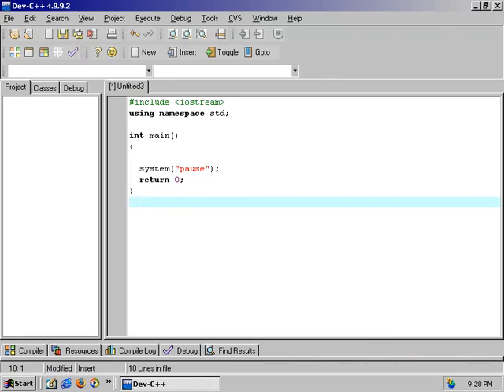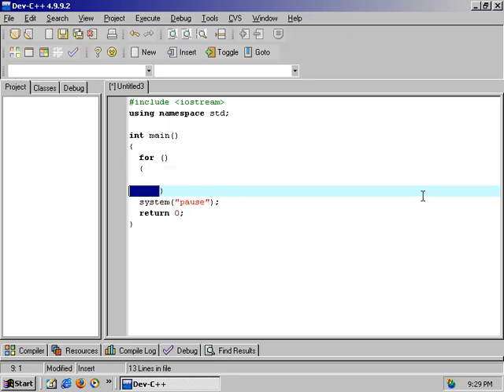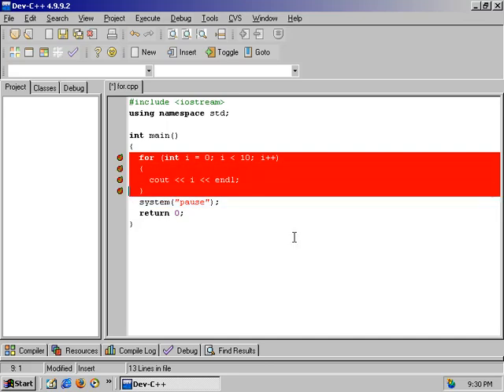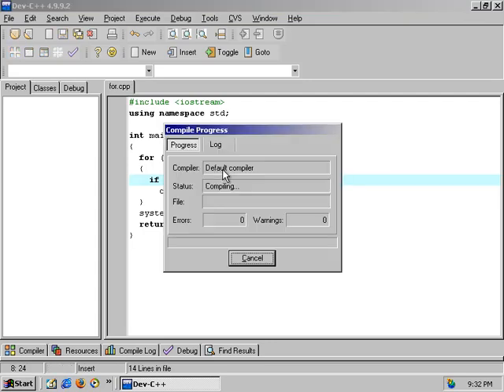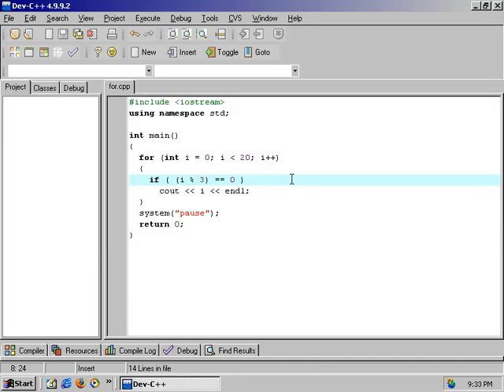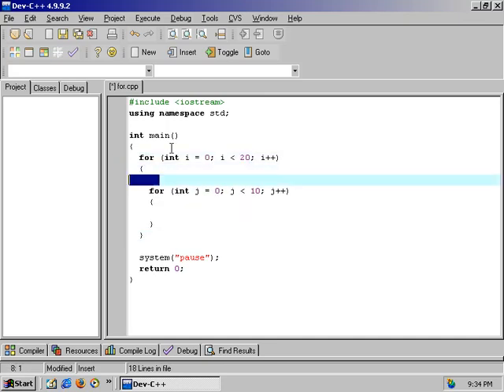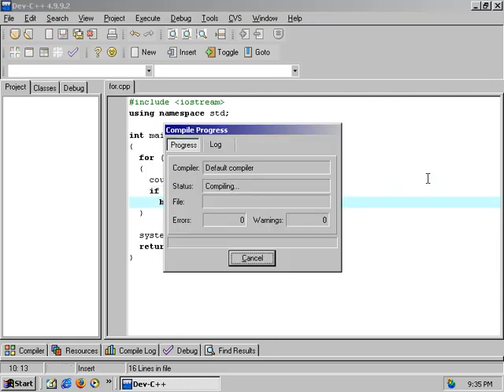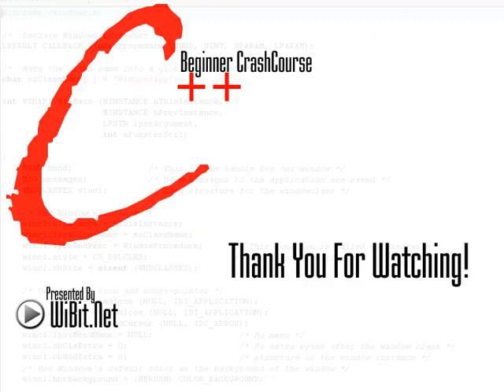C++ Beginner Crash Course - 12-For_Loop.mp4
For loops in C++